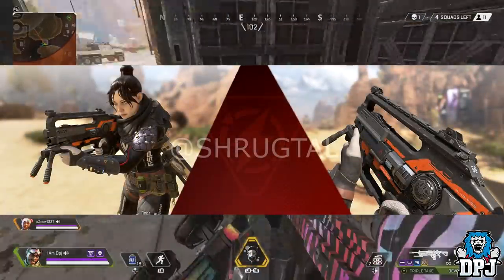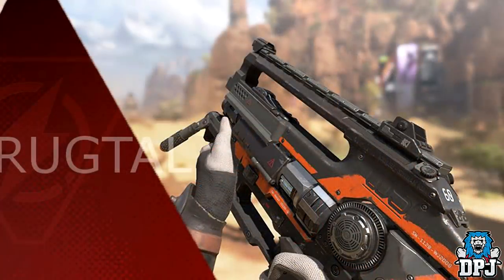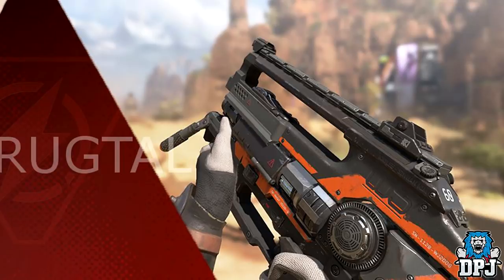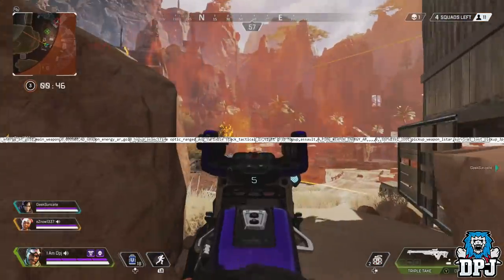Apex Legends: NEW LEGENDARY WEAPON - L-STAR EMG / New Ingame Images & Details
NEW Images of the L-Star have been found in Apex Legends!

I will be giving awa 11500 Apex Coins To One Lucky Person at th eend of the giveaway!

One winner ever month & Winners will be picked and contaced via YouTube direct Message around the end of the month! GOOD LUCK!!